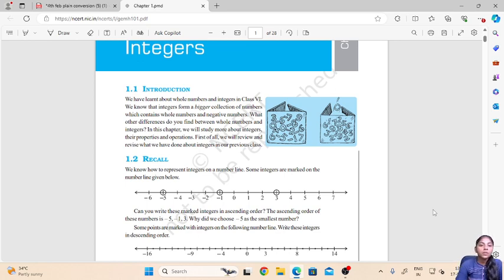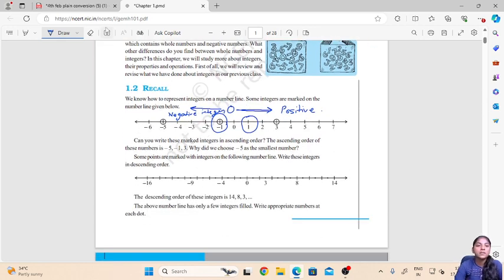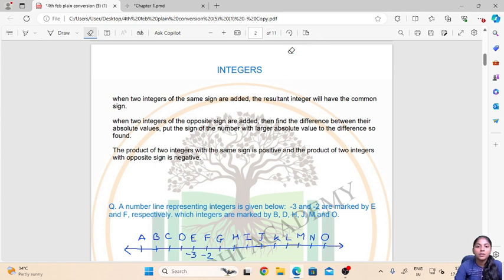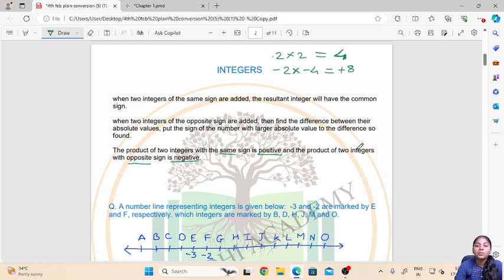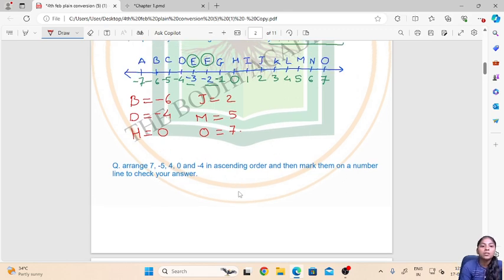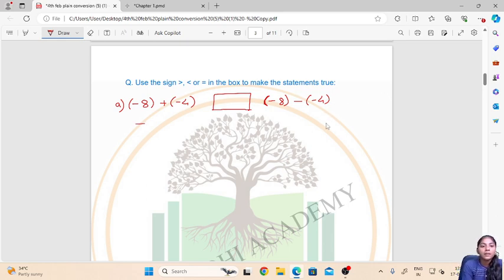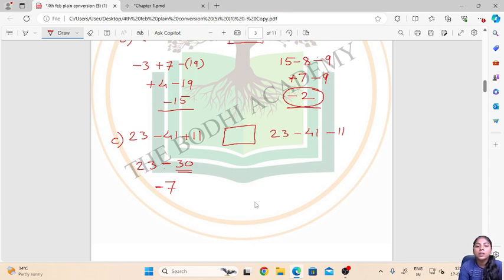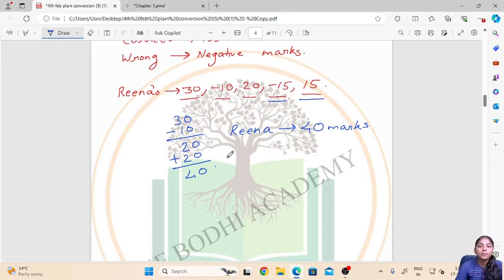GOA BOARD || CLASS 7 || MATHS || CHAPTER 1 || INTEGERS || PART 1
Let us learn about chapter Integers. The chapter introduces positive and negative whole numbers and their operations. It covers addition, subtraction, multiplication, and division of integers, explaining rules for each operation. The chapter also discusses practical applications of integers in real-life scenarios, emphasizing their use in understanding both profit and loss situations and temperature changes.